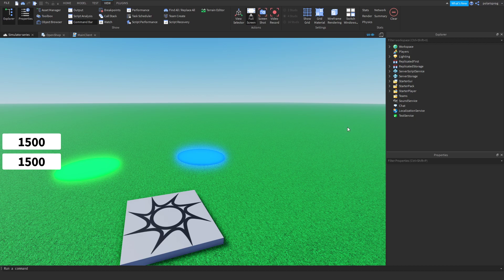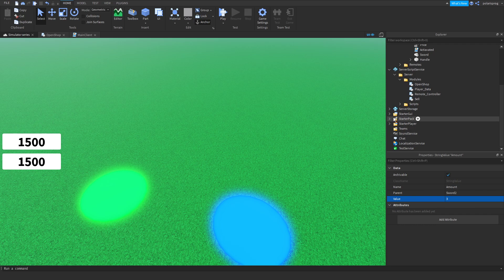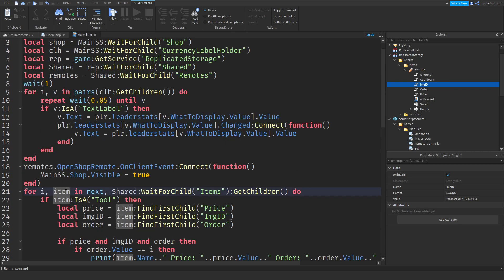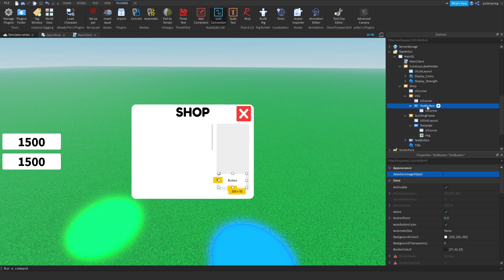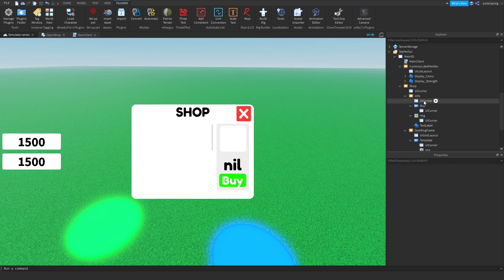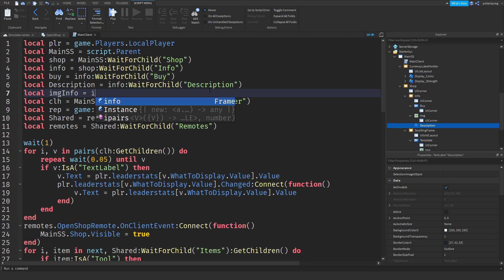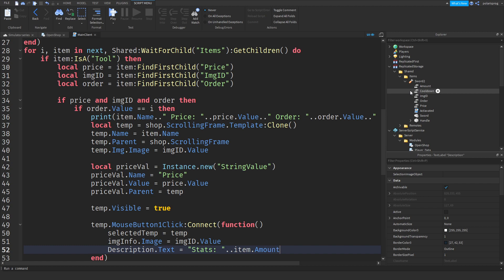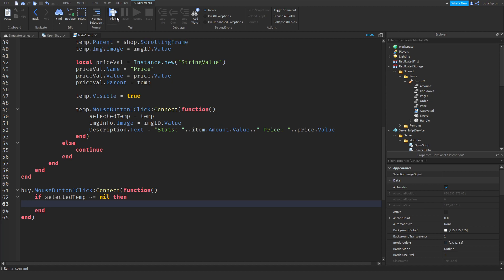How to make a simulator game in ROBLOX STUDIO Part 5!